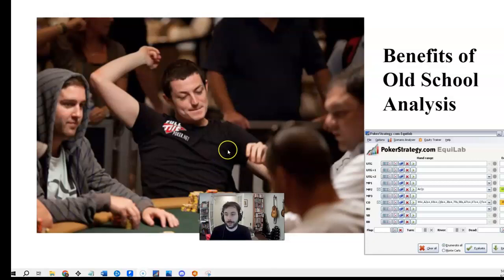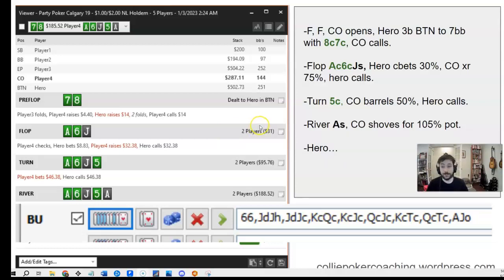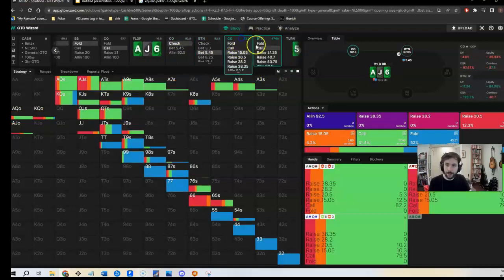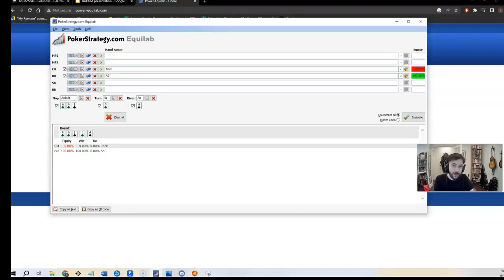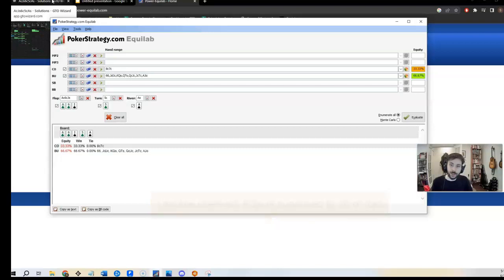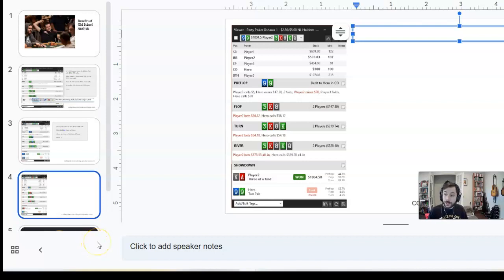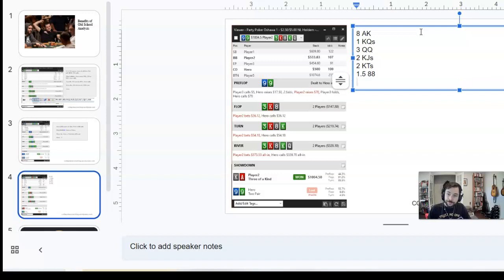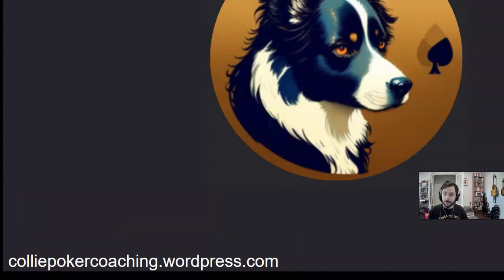Using Equilab: An effective free tool for players of all stakes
Back in the day, players like Dwan would study with Equilab. This video will explain why that tool remains relevant today, and how to use it.

If you're interested in coaching, visit: colliepokercoaching.ca